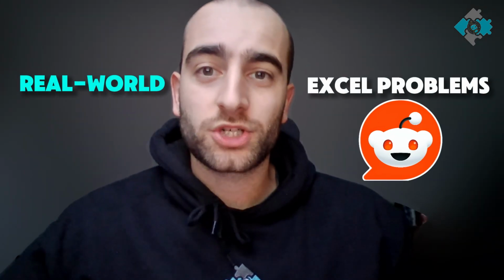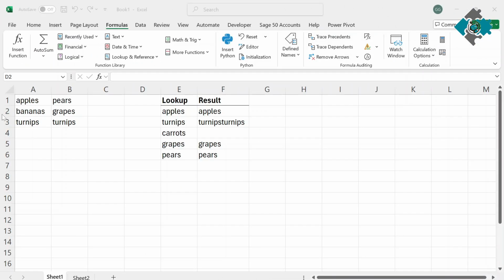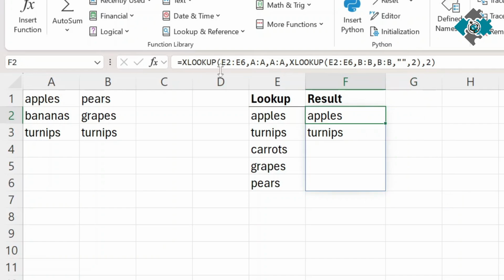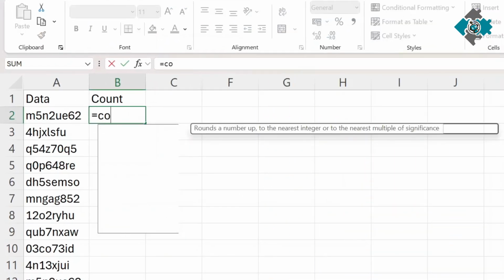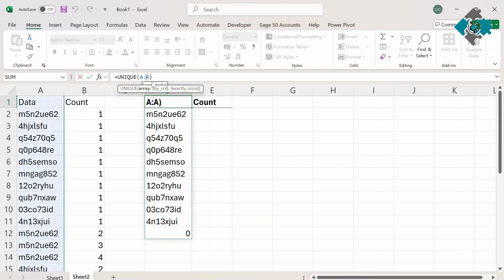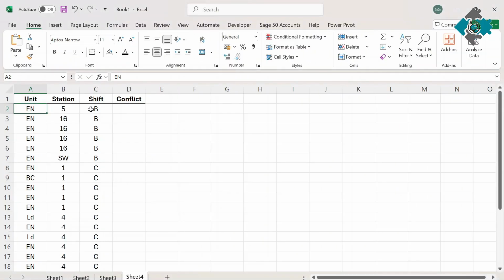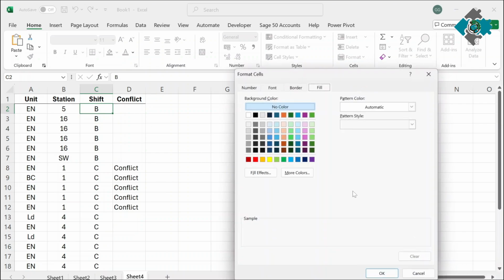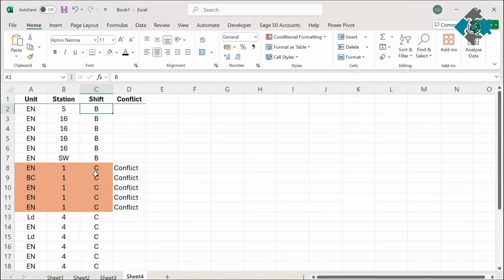From Reddit to Real Life Solving Excel’s Weirdest Problems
Diving into the craziest Excel problems from Reddit and solving them live! From broken formulas to wild workarounds — let's fix some spreadsheets!

You can submit your ideas for future videos in this sub-reddit

00:00 Intro
00:31 XLOOKUP Error
01:18 XLOOKUP If Not Found
01:31 Nested XLOOKUP
02:01 IFERROR
02:28 Counting Values
02:58 COUNTIF
03:12 Moving Range
03:35 Creating a Summary
03:39 UNIQUE
03:53 Hidden DOT Trick
04:03 COUNTIF
04:24 Warnings and Highlights
04:50 IF
04:57 AND
05:30 Conditional Formatting
06:10 Setting Ranges
06:47 Outro